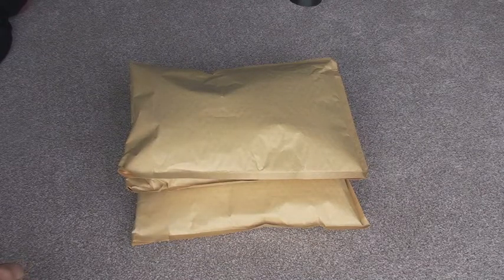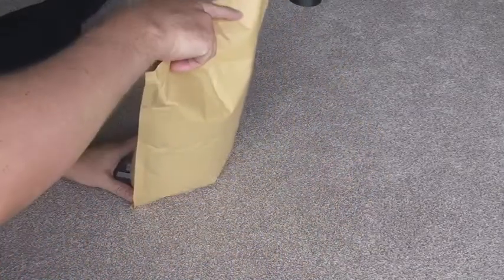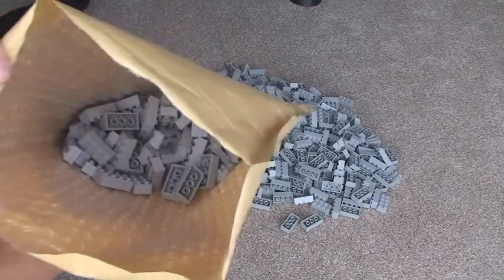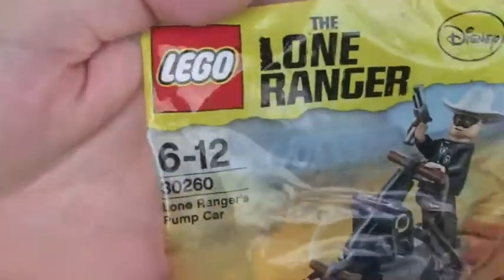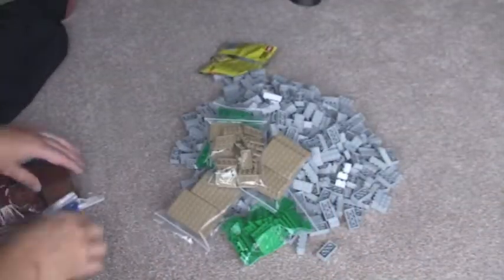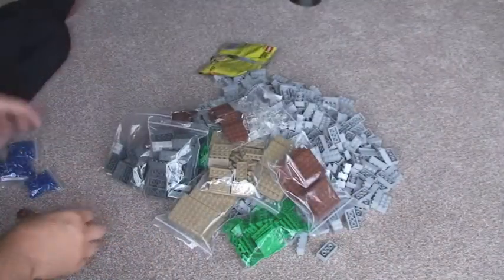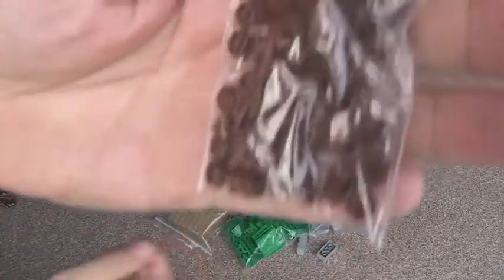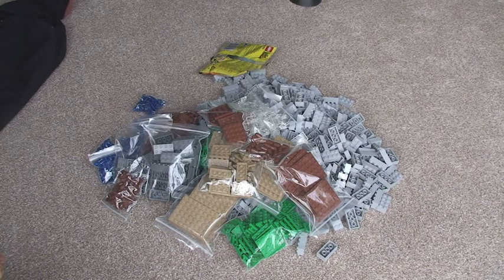LEGO BrickLink Haul Unboxing 1st September 2013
Hi, this is my BrickLink Haul Unboxing video on 1st September 2013.

This Lego haul is to go towards the building of my MOC's.

Many Thanks